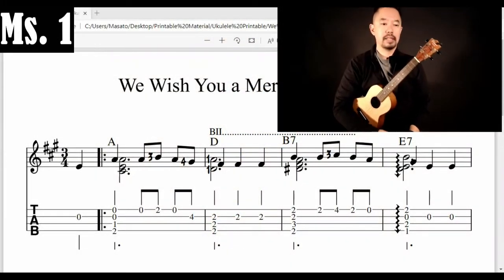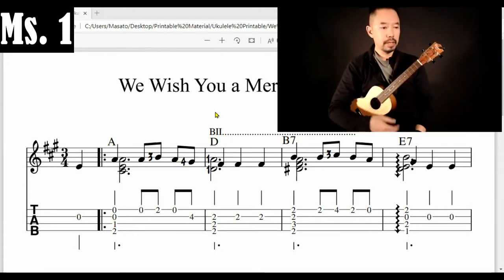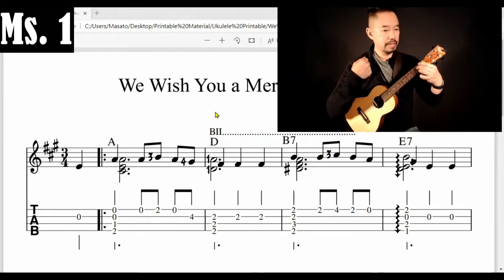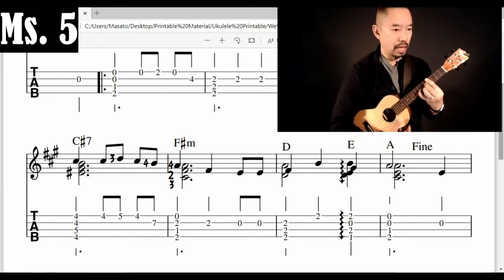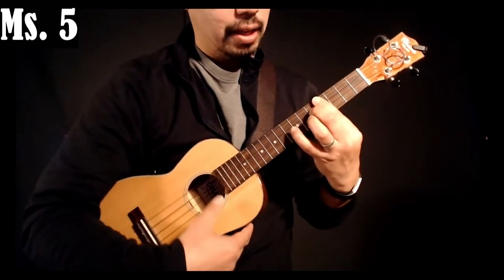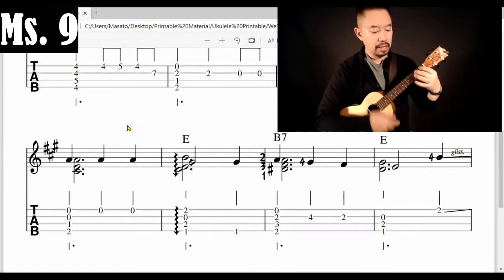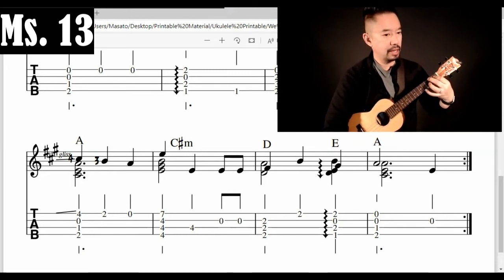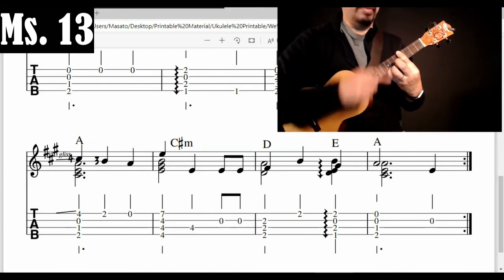With Free Tab! We Wish You a Merry Christmas Easy Ukulele Tutorial